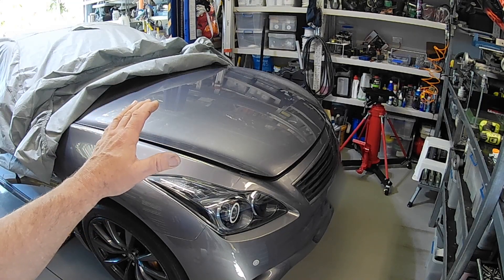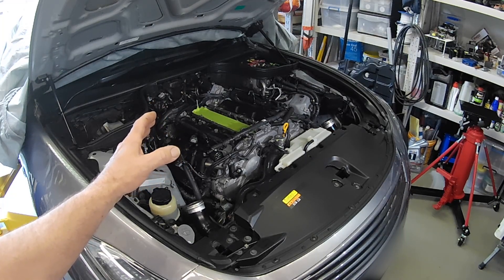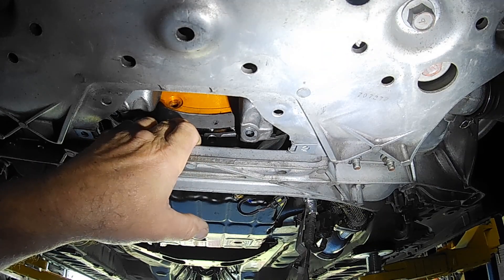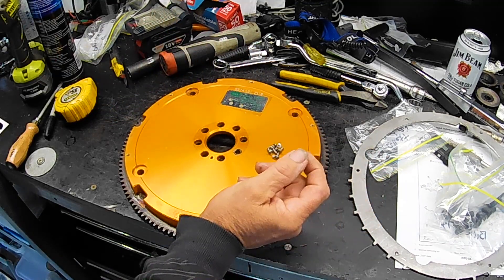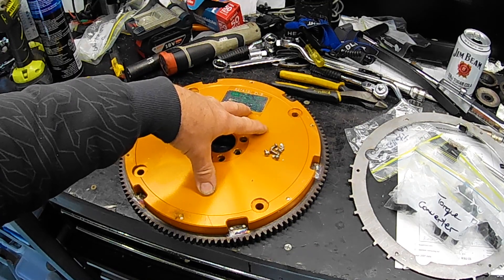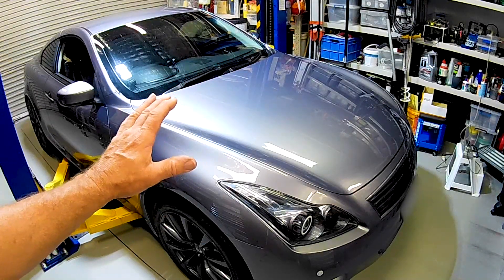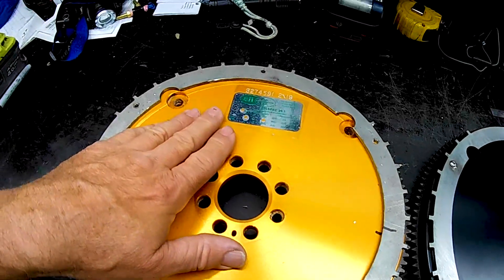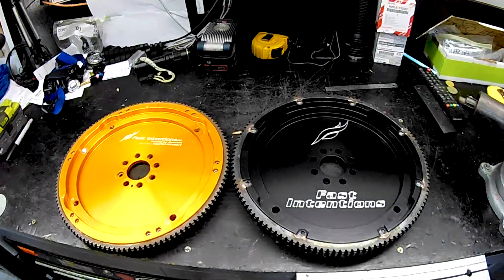370Z G37 RHD Diy Twin Turbo Build, FIRST FAILURE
Coming home on a Tow Truck Really Sucks, First Failure Experience.